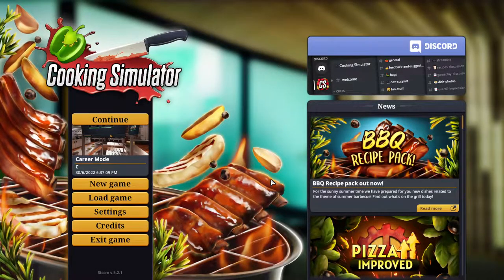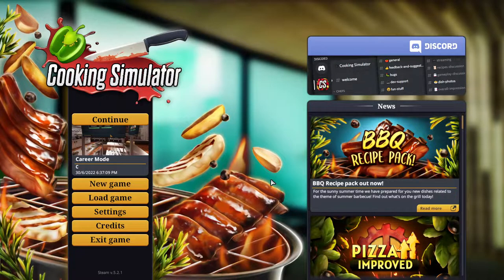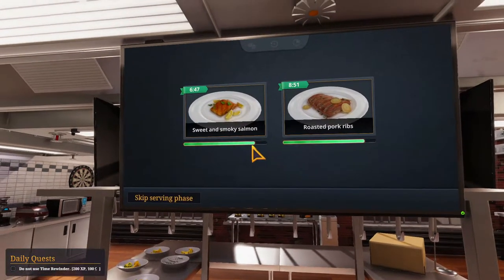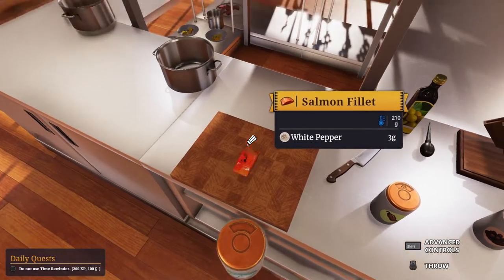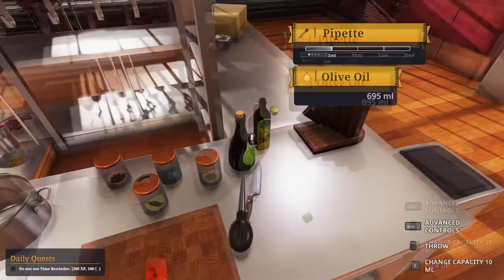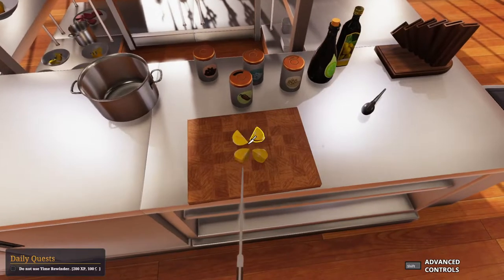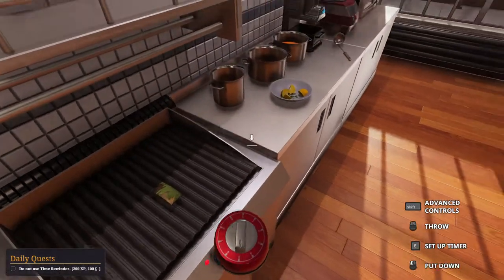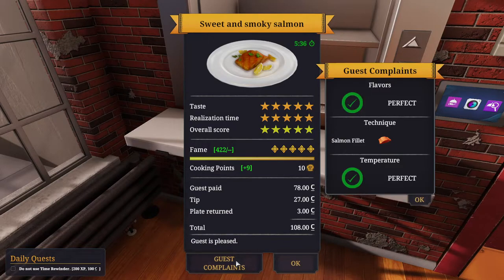Cooking Simulator EP270: [5-Stars] Sweet and Smoky Salmon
EP270: [5-Stars] Sweet and Smoky Salmon (BBQ Recipe Pack)
(Missing Steam Achievement)

More than 10 NEW recipes, added by the developers in a FREE update! That must mean something good after all right? Although there are no steam related achievements for them. But it's still a great update! 3 new ingredients added too! These new recipes are going to help make the grill more useful!

Despite hoping they'd add it in, but if they do sometime in future, I hope they'll at least award the achievements to the players who've already obtained them. Anyway, the green salmon don't look that appetizing. 😅
Matcha looks green in real life, and when matched with grilled salmon, is a really tasty dish!